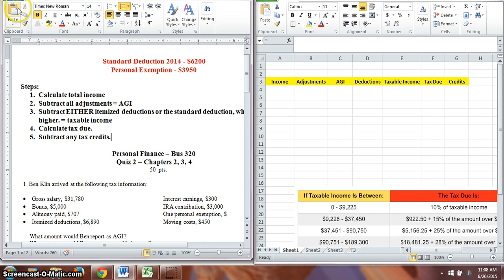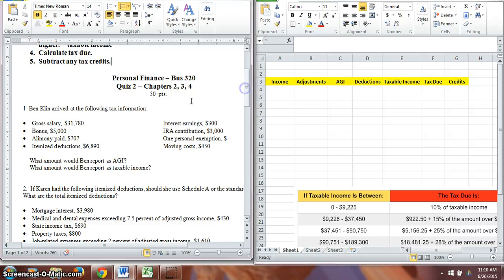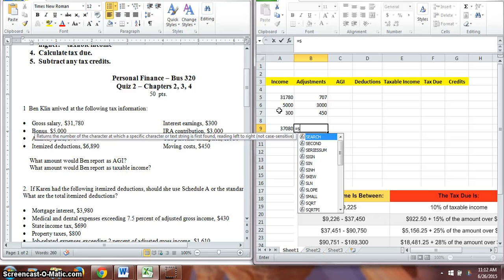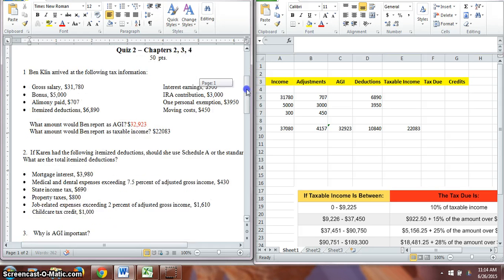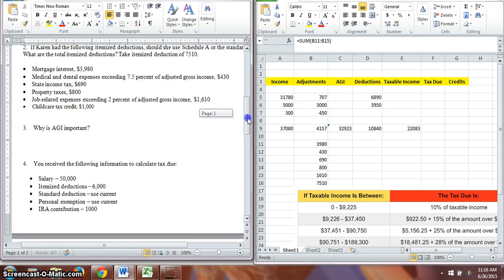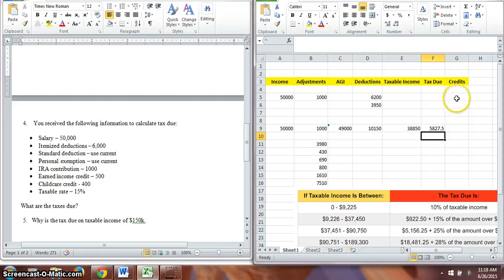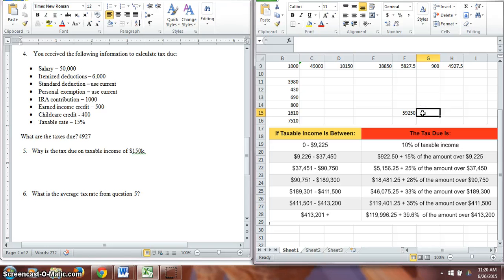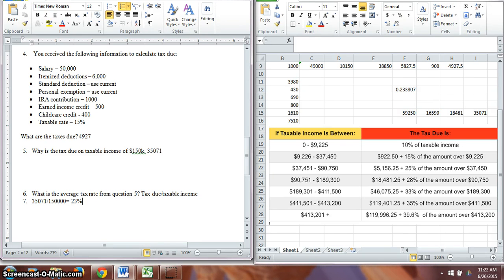Tax Quiz review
The is a review from Spring 2015.